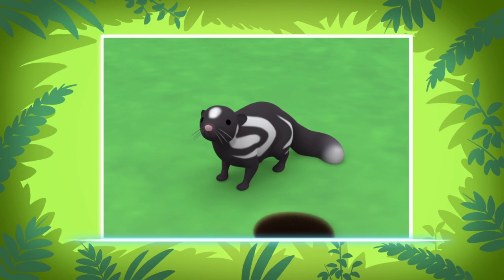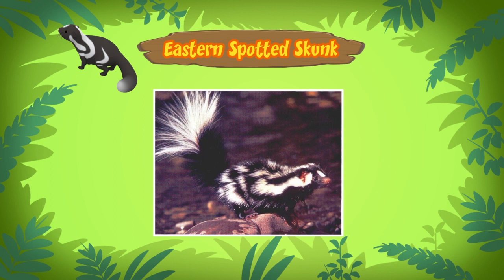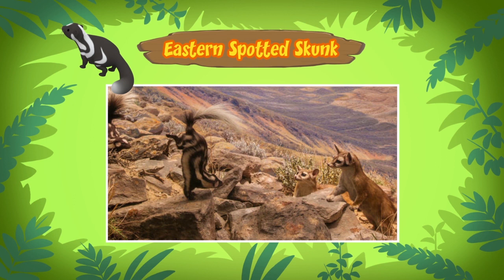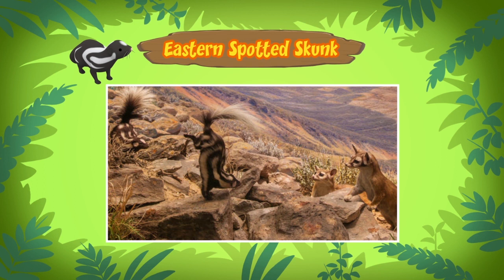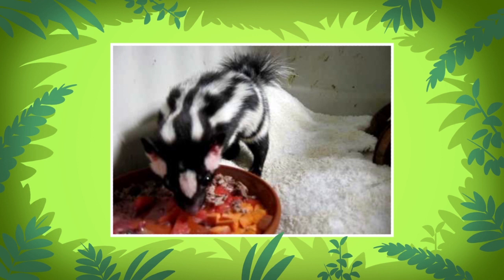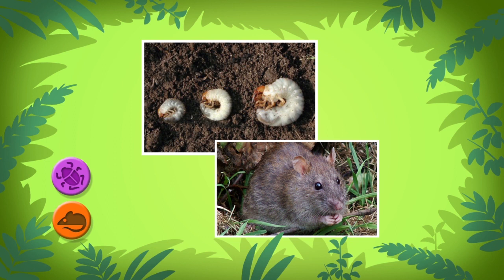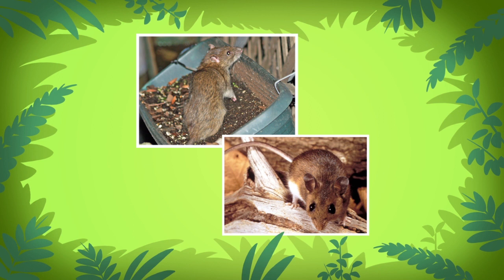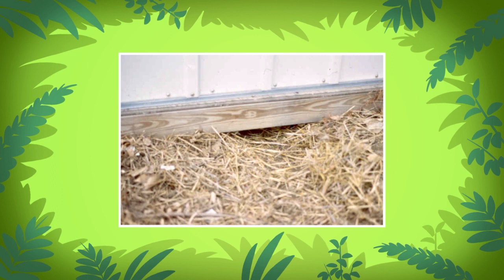Leo The Wildlife Ranger Animal Diaries - Eastern Spotted Skunk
Welcome to Leo's diaries! Keep up with Leo and Katie and become your very own Junior Ranger.

Leo The Wildlife Ranger  | Learning For Kids | Animated Cartoon

Cartoon show for kids, children, babies and their parents featuring animals from all over the world.

Welcome to Leo's YouTube Channel featuring edited Leo’s Diaries!

FULL Leo The Wildlife Ranger episodes can be found here!